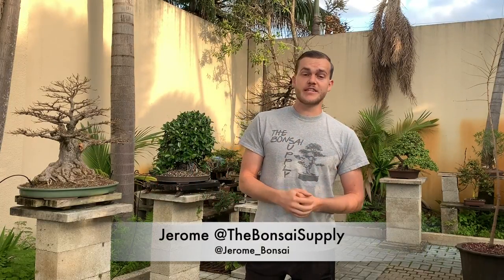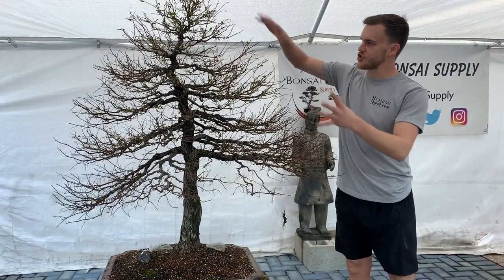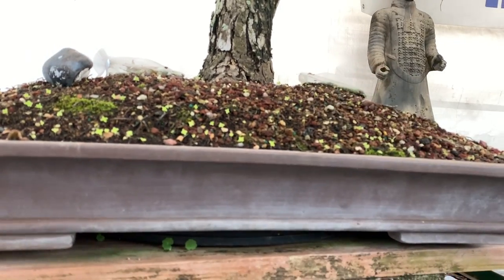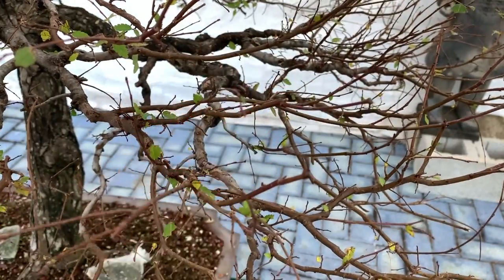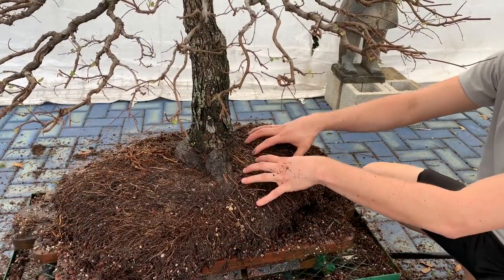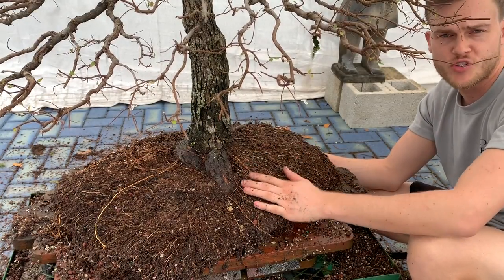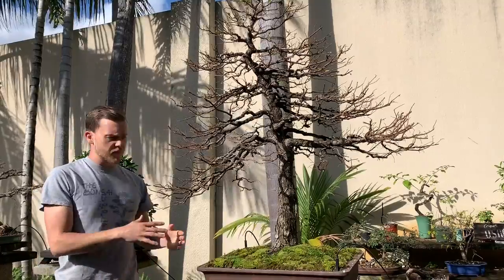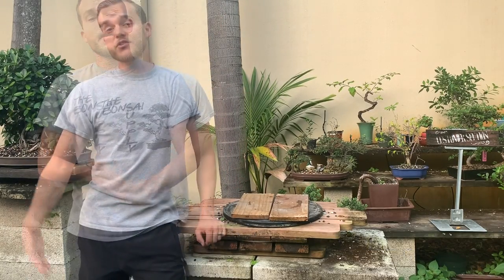Preparation of our American Elm before going to Epcot! - The Bonsai Supply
Our American Elm Made It To Epcot Flower and Garden Festival 2020!

Jerome, the owner of The Bonsai Supply, prepares his tree for the Flower And Garden Festival at Epcot in Disney World Orlando, FL. Jerome also explains how he managed to achieve such a dense ramification in such a short amount of time. He repots the tree and applies moss to it in order to display it at the festival.

More questions?

Looking for trees? - Ebay Store (Pre Bonsai material)
Etsy Store (Small size bonsai trees)

Mari & Jerome